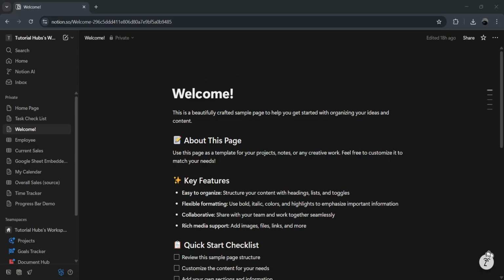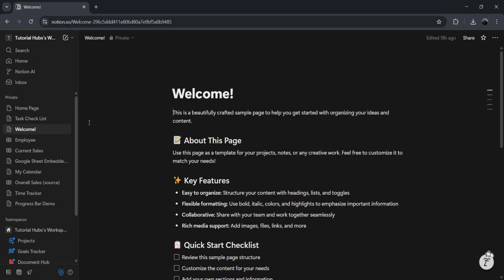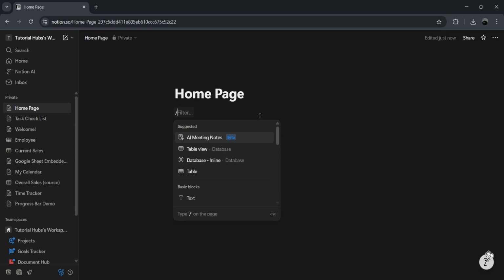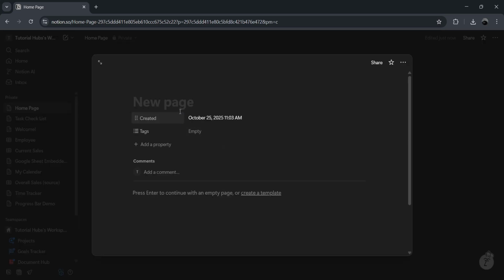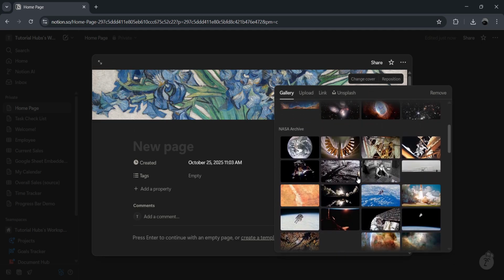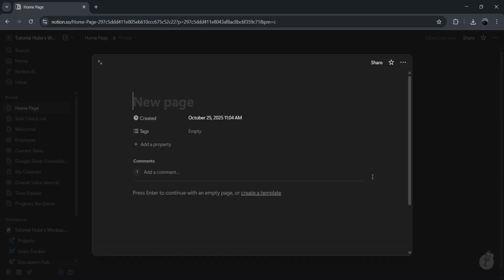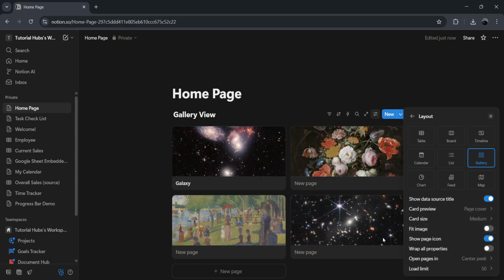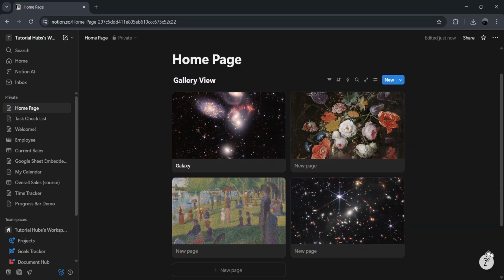How to turn Notion Pages into Image Blocks in Notion Gallery (Tutorial 2025)